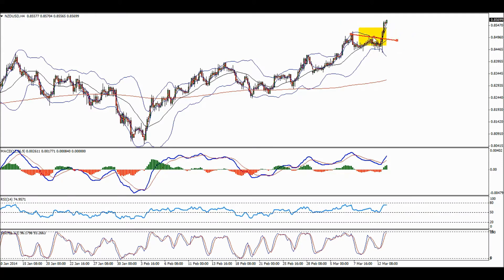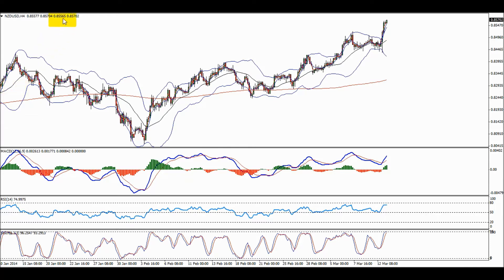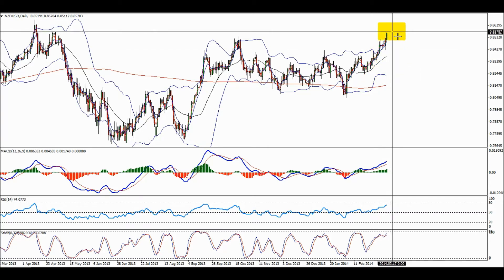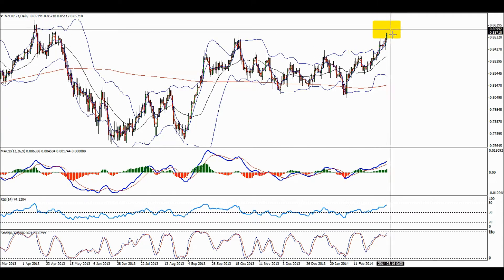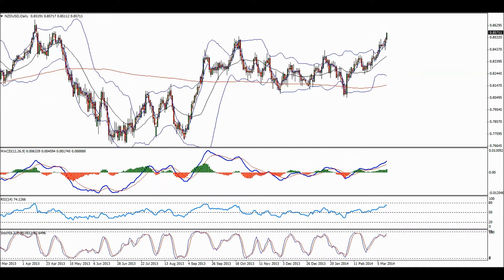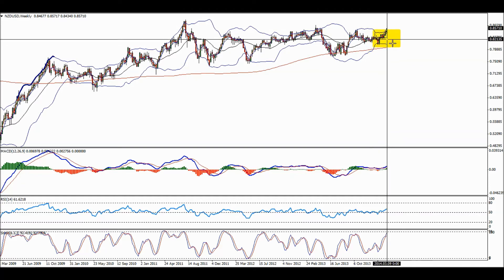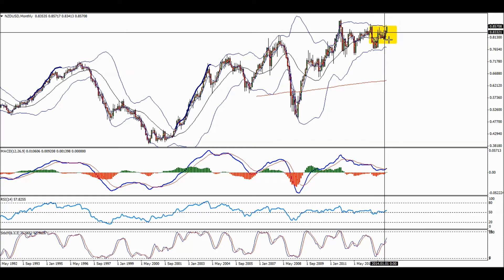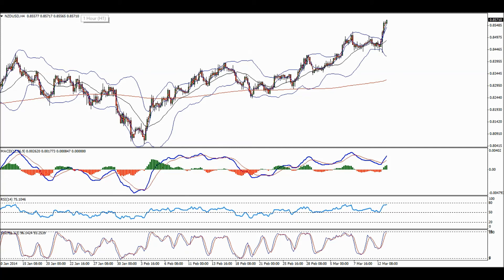NZDUSD set to gain further traction after a correction